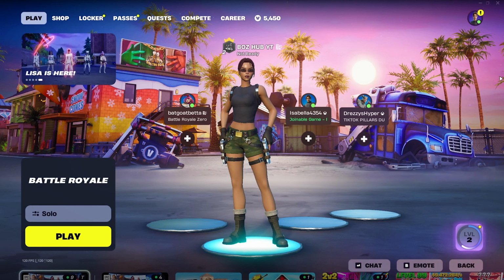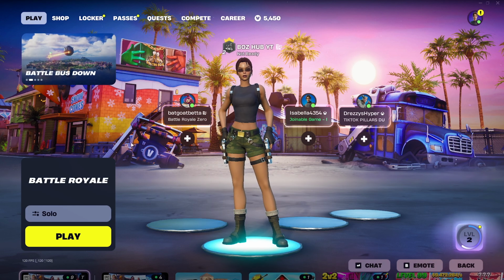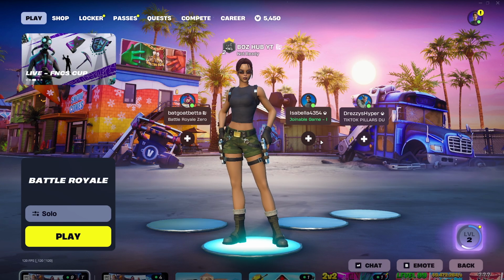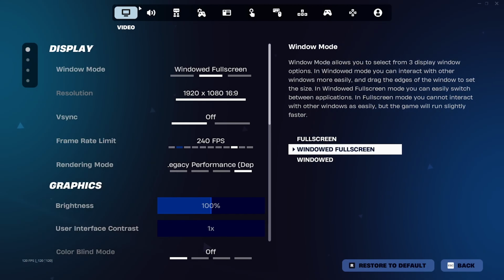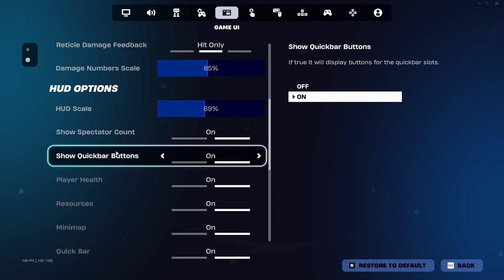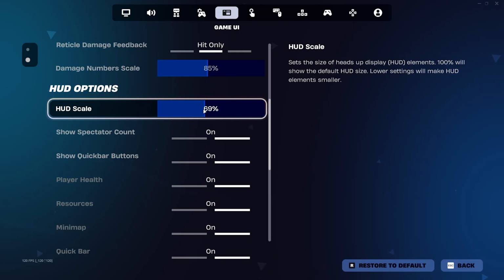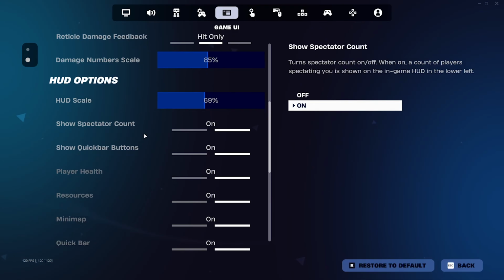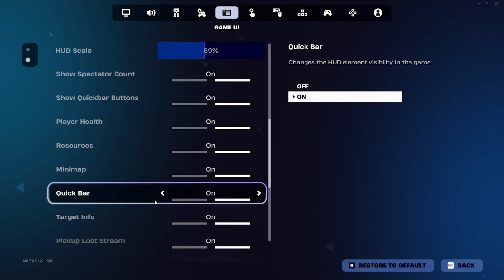How To Change HUD Layout in Fortnite Chapter 7 - Full Guide